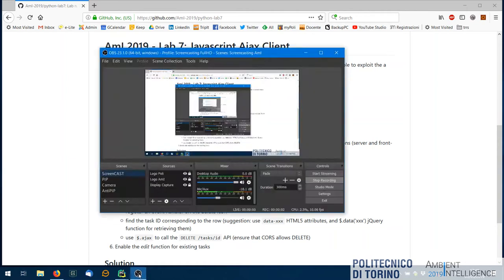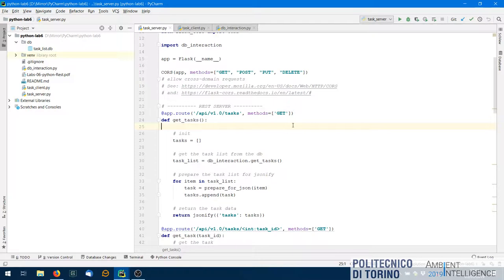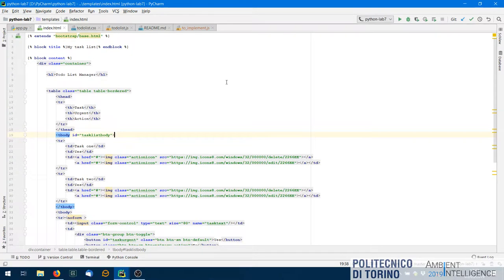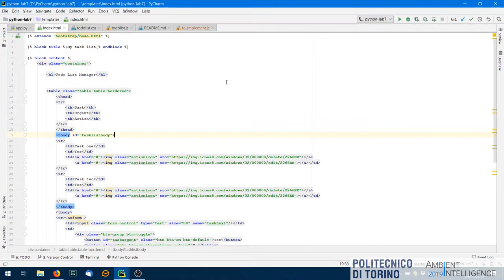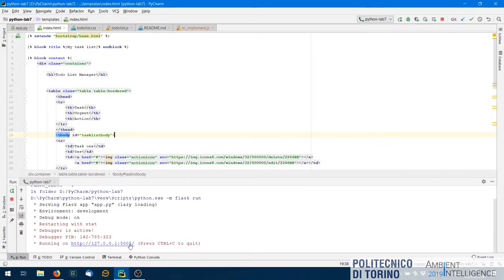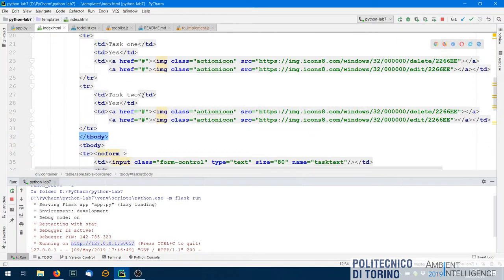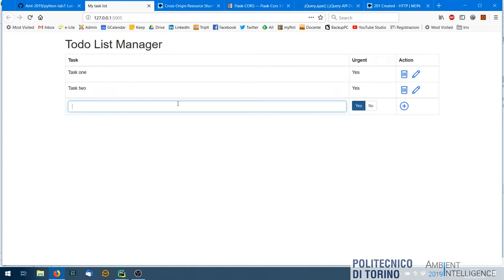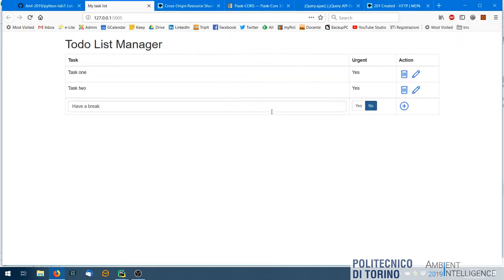AmI-2019-L16: Lab 7 - jQuery and Ajax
Lecture 00, date 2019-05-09: Lab 7 - Front-end development of an interface for the ToDo List. jQuery and Ajax.